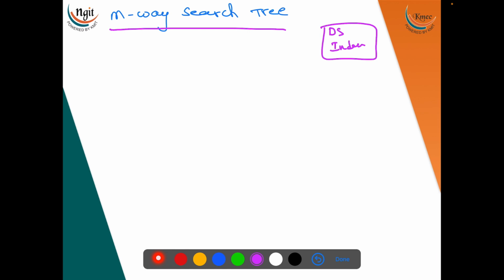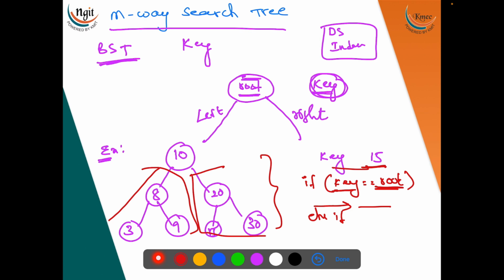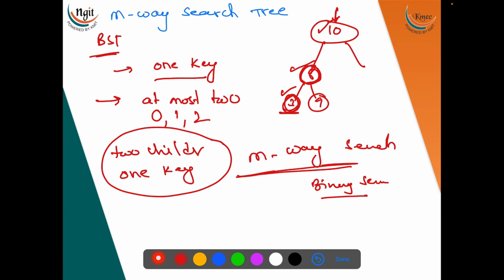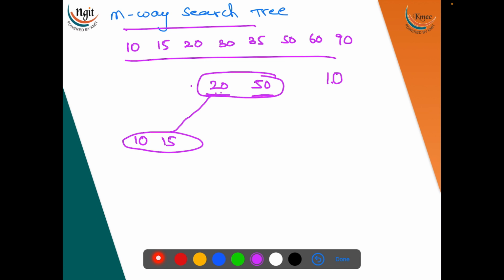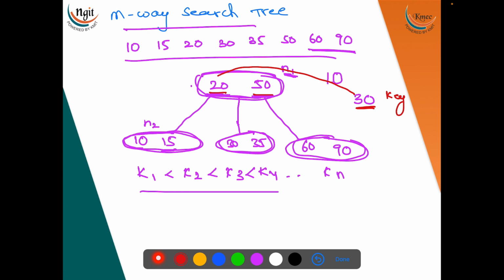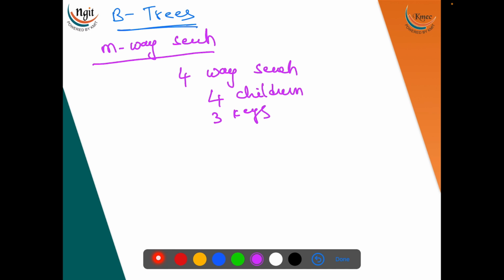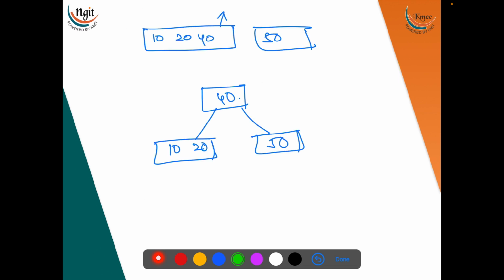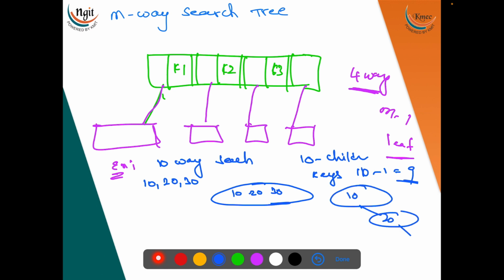4. 11. 2 B Trees part 02